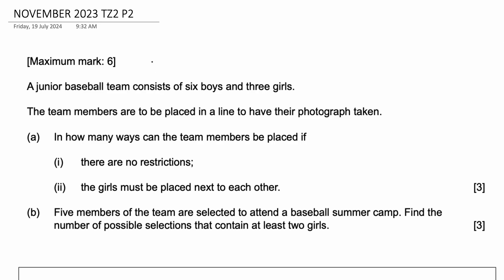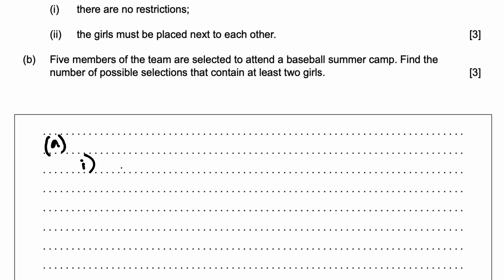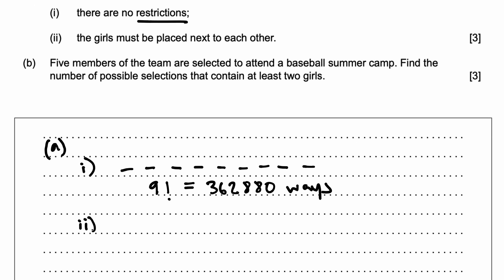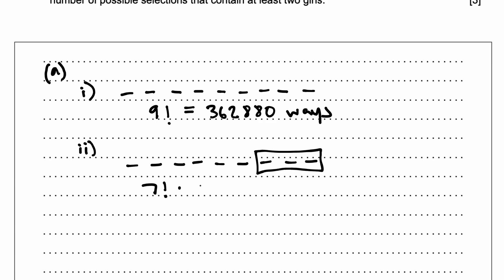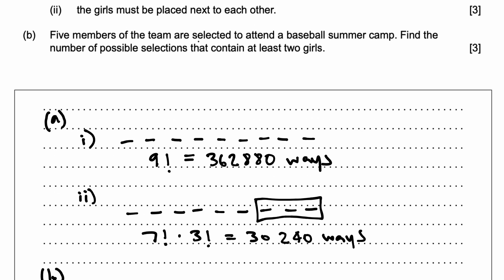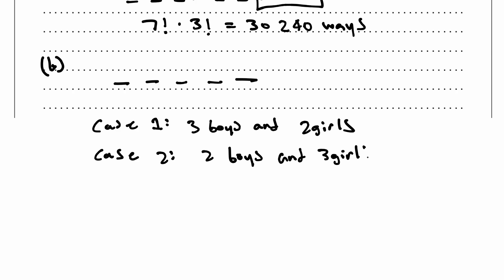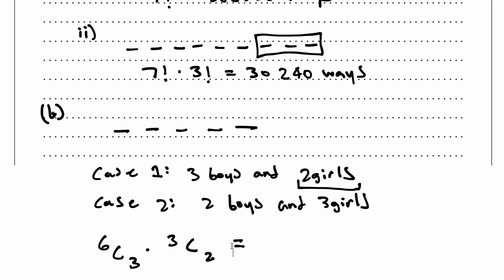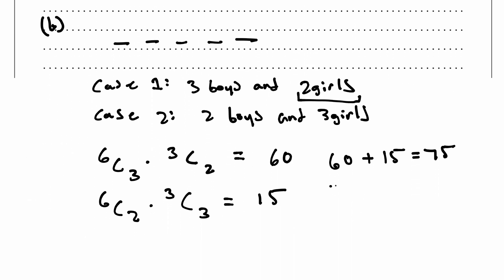IB Math AA HL | Topic 1 - Number and algebra (Permutations and Combinations) | 23N.2.AHL.TZ2.7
A junior baseball team consists of six boys and three girls.
The team members are to be placed in a line to have their photograph taken.
(a)
In how many ways can the team members be placed if
(i)
there are no restrictions;
(ii) the girls must be placed next to each other.
(b)
 Five members of the team are selected to attend a baseball summer camp. Find the number of possible selections that contain at least two girls.